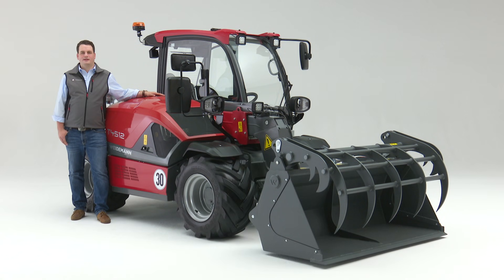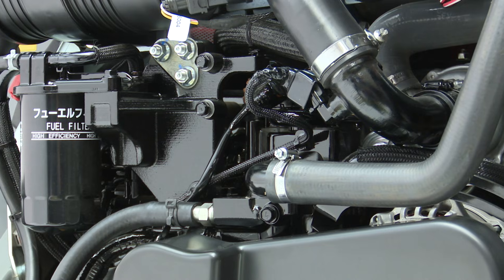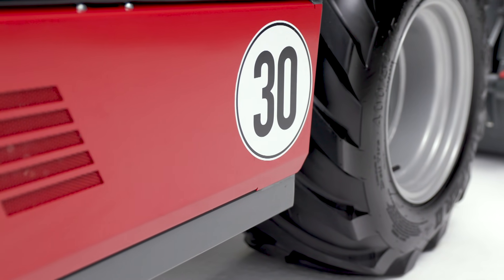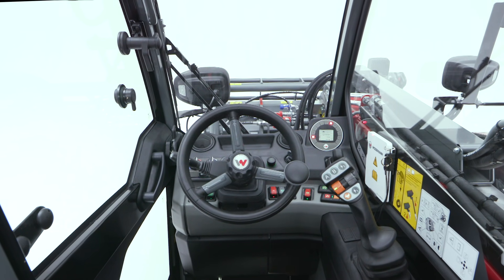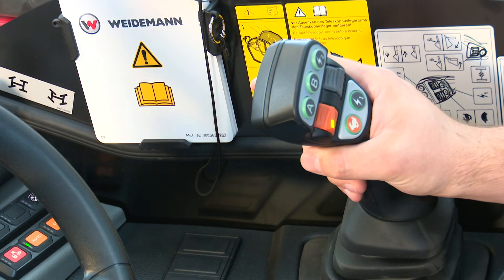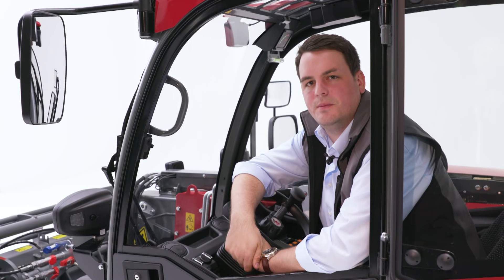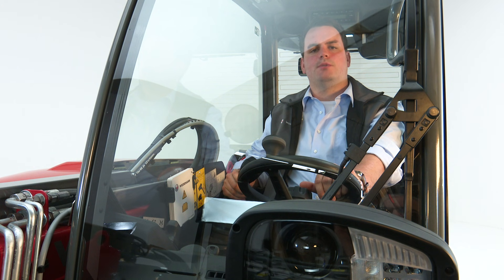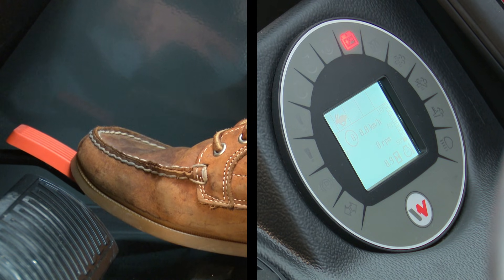Weidemann (DE) – Next Generation: T4512 product walk around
Der kompakte Weidemann Teleskoplader T4512 ist einzigartig in seiner Kombination aus Hubhöhe, Breite und  Maschinenleistung: Mit einer Hubhöhe von 4,50 m können Sie ein breites Spektrum von Stapel- und Ladeaufgabenerledigen. Auch die meisten Bordwände können damit spielend überwunden werden. Die Nutzlast beträgt beachtliche1,25 Tonnen, so dass Großballen jedweder Art oder verschiedene Materialgewichte kein Problem darstellen. Die kompakten Abmessungen mit 1,56 m Breite und einer Höhe unter 2 m sind der eigentliche Clou der Maschine. Mit diesen „Traummaßen“ kann der Teleskoplader geringe Durchfahrten passieren und in enge räumliche Situationen hineinfahren und dort optimal im Innenbereich arbeiten. Mit all diesen Faktoren ist unser T4512 bereits seit über 10 Jahren erfolgreich am Markt unterwegs – und fährt jetztin die nächste Runde: Mit der Motorenumstellung auf die Abgasnormstufe V wurde der Teleskoplader T4512 komplett überarbeitet. Freuen Sie sich auf die neuen Produktmerkmale, die Ihren Arbeitsalltag noch besser machen!